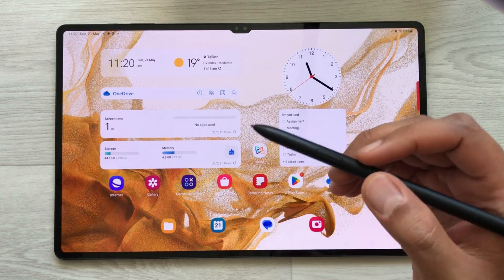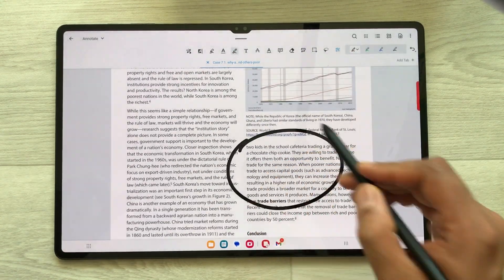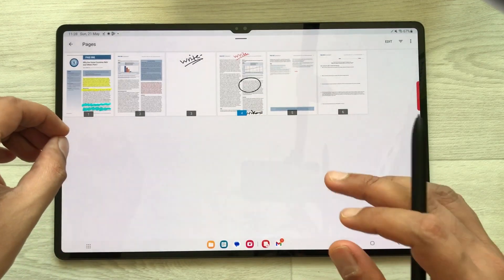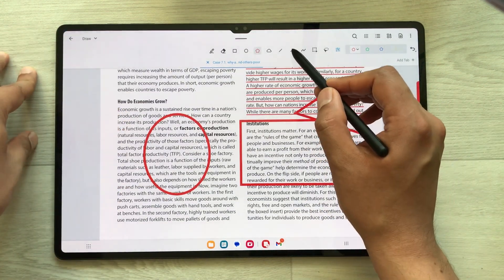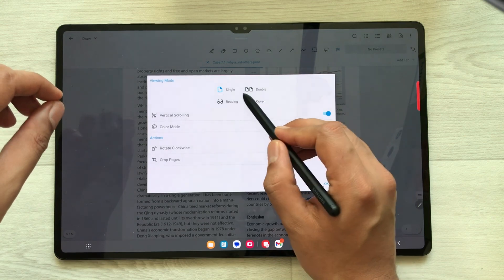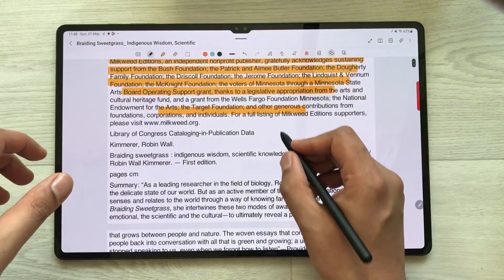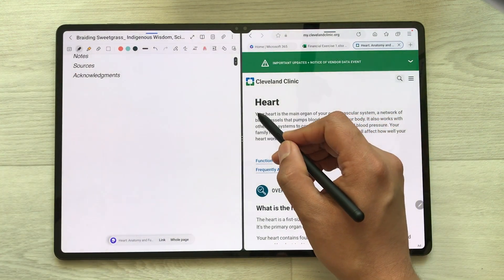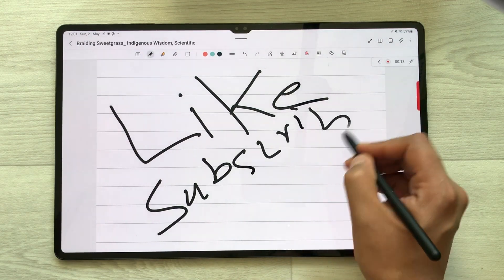How to Annotate PDF in Samsung Tab S8 Ultra: Xodo - Samsung Notes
Please use below links to buy the Samsung Products
PDF Annotation In Samsung Galaxy Tab S8 Ultra: Xodo - Samsung Notes
In this video i am showing how to annotate pdf files in samsung galaxy tab s8 ultra. I am using two different apps , Xodo and Samsung Notes. Xodo app is amazing with tools for annotation. Samsung Notes is pre installed in Samsung Galaxy tab S8 ulta and also have useful features for PDF annotation.
Time Stamps:
00:00 - Intro
00:19 - Xodo
10:37 - Samsung Notes